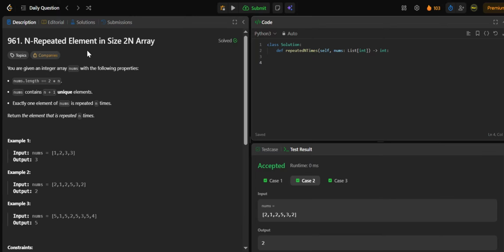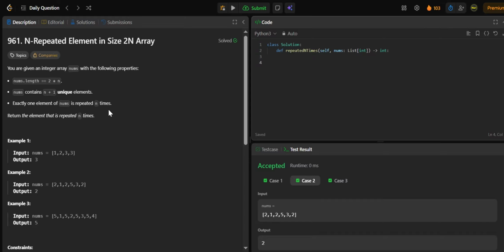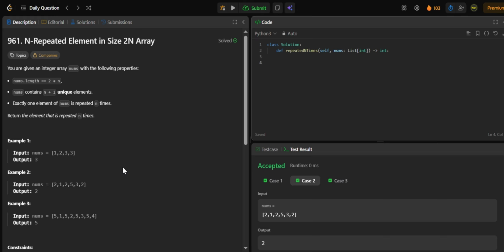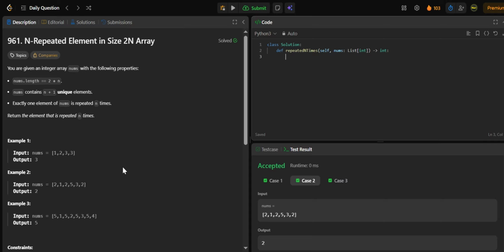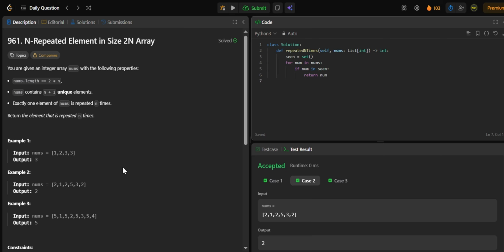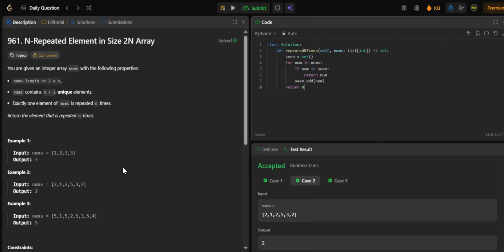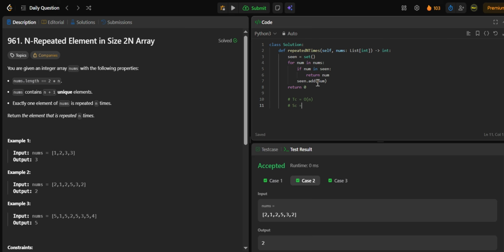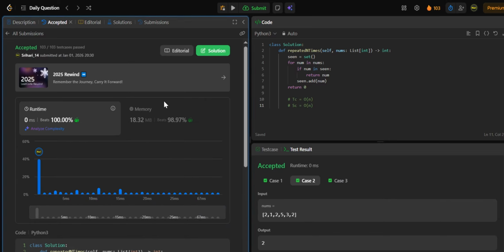LeetCode - 961 Daily Challenge - 1/2/2026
LeetCode Daily Challenge by breaking down the problem step by step and explaining the intuition behind the optimal approach.